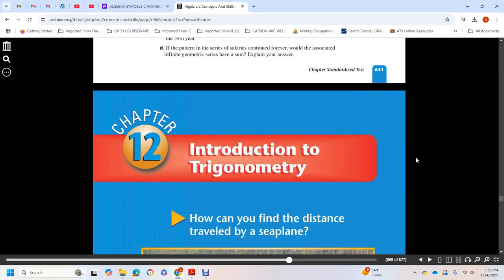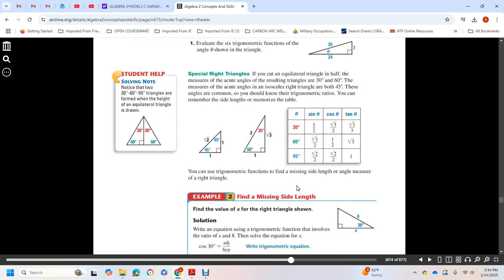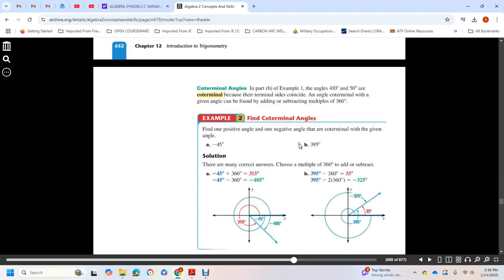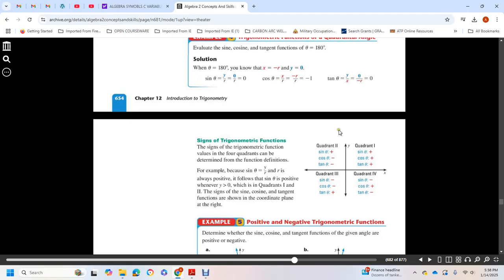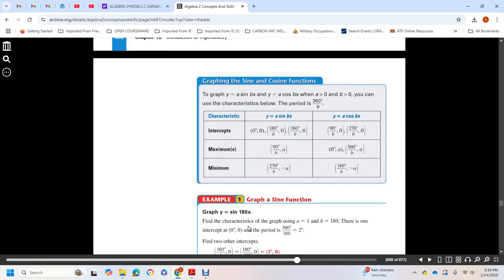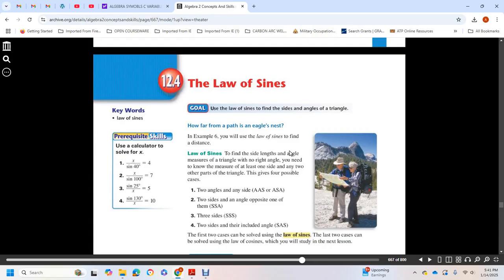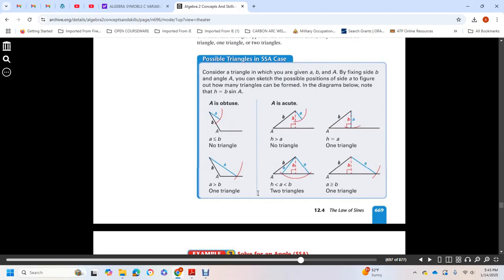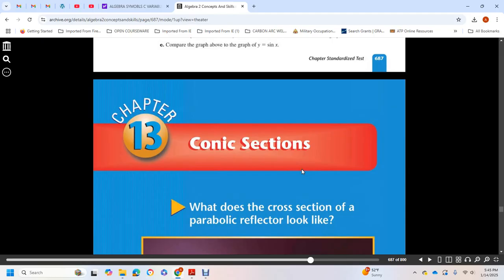ALGEBRA II CHAPTER 12 INTRODUCTION TO TRIGONOMETRY